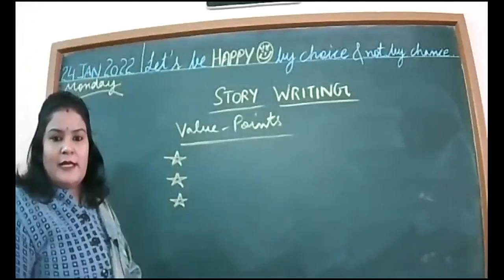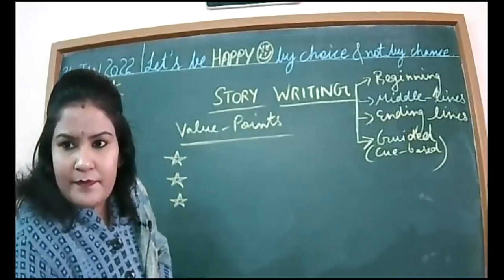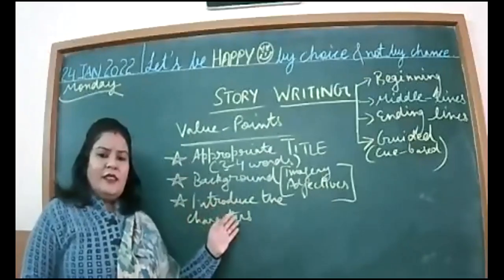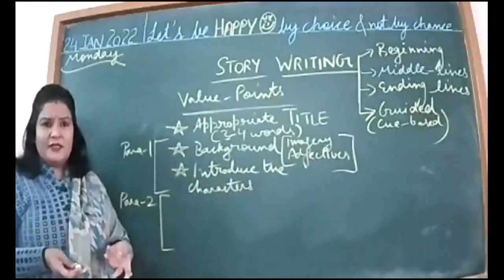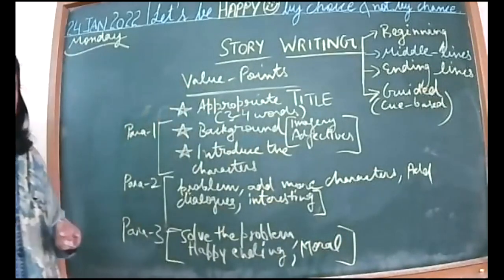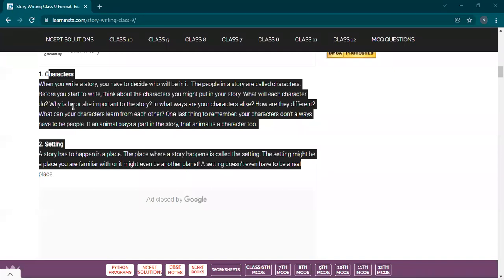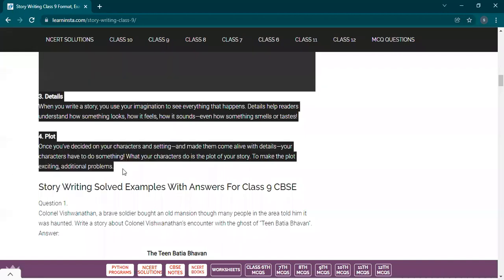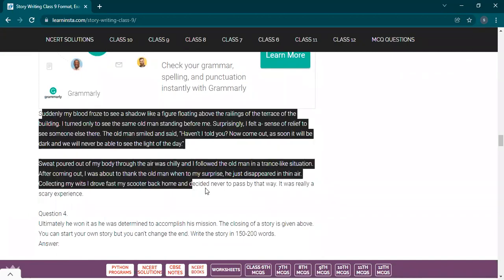24 1 2022 IX D IX A ENGLISH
STORY WRITING